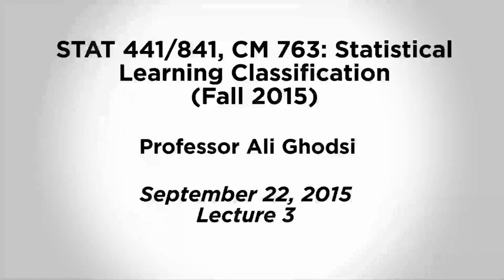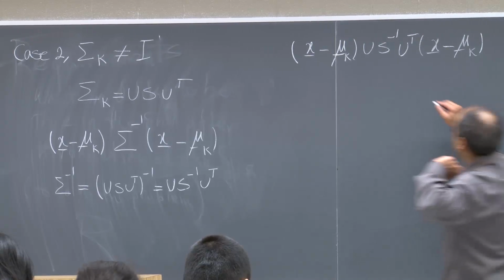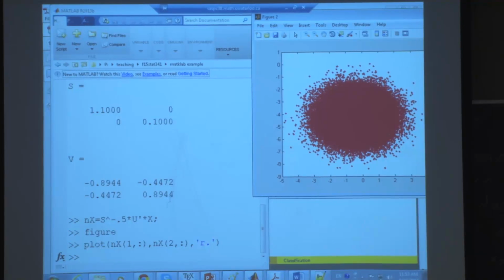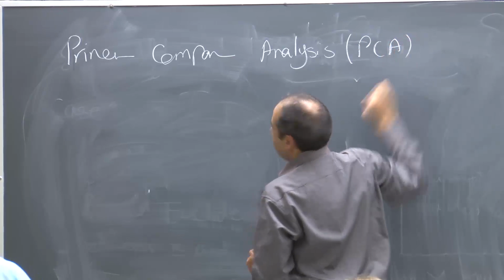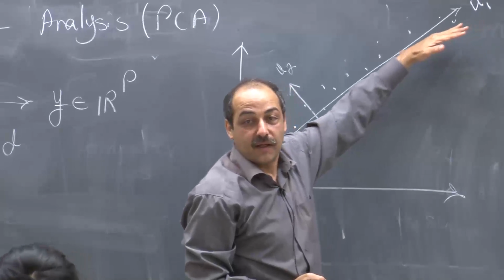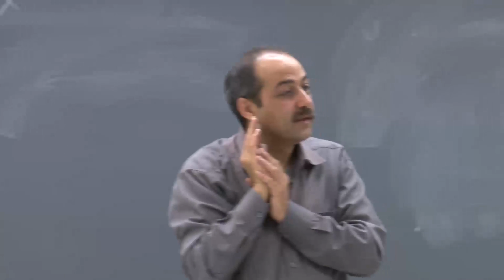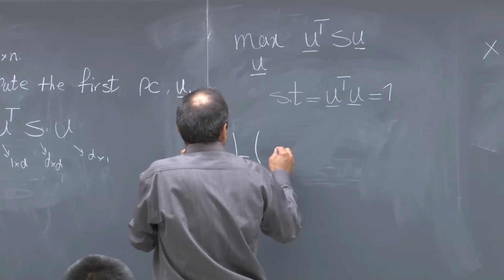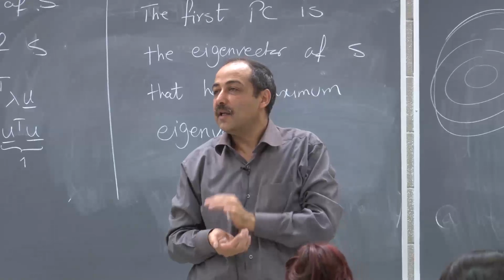Ali Ghodsi, Lec 3: QDA, Principal Component Analysis (PCA)